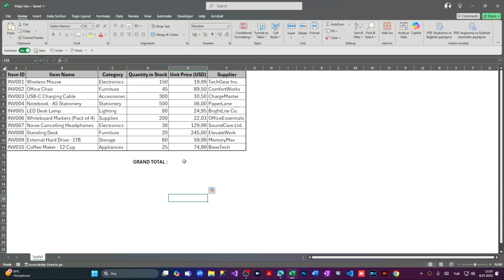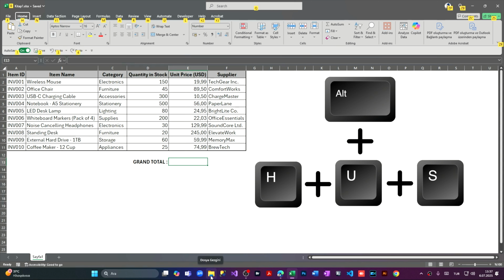How to get SUM quickly using keyboard shortcuts in EXCEL